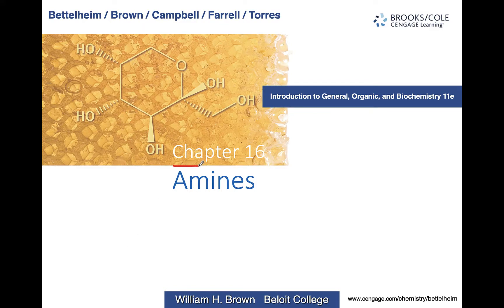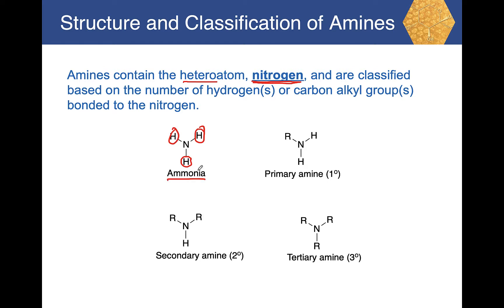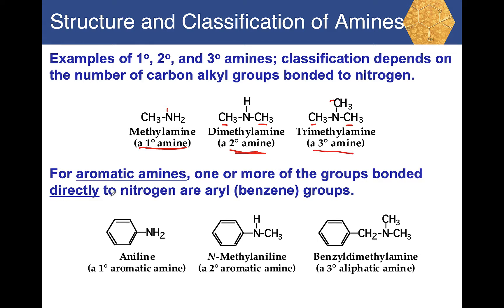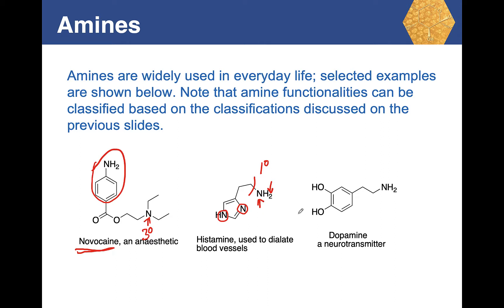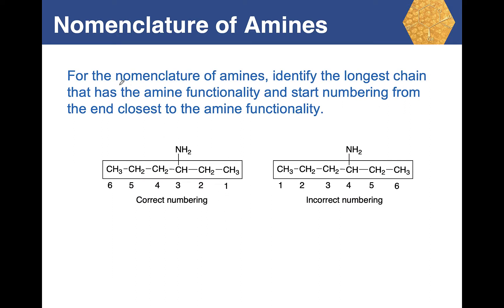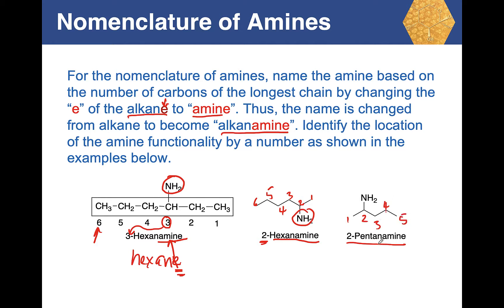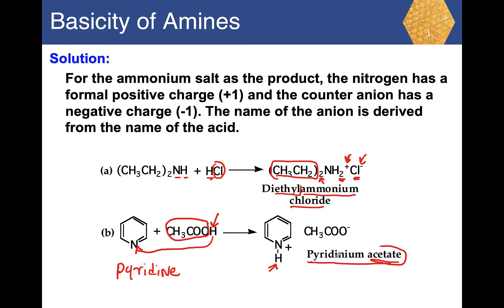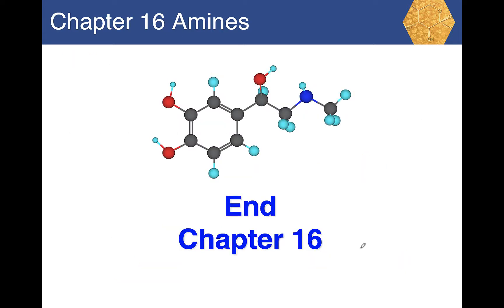1307 Chap16 01